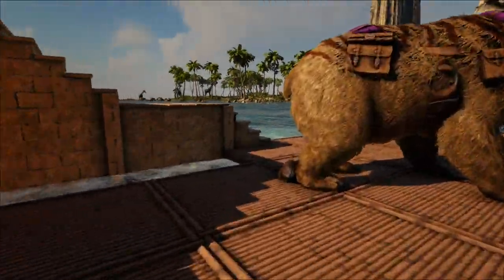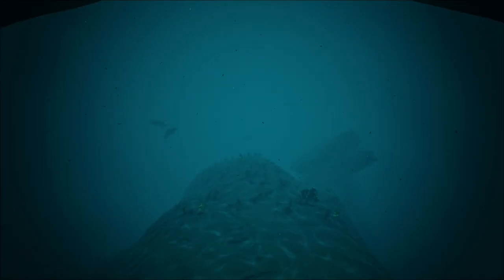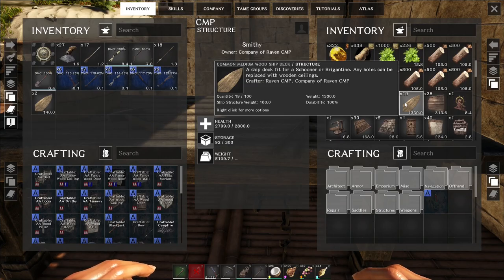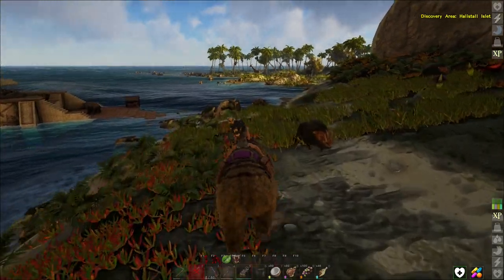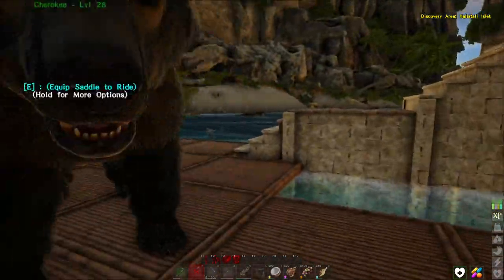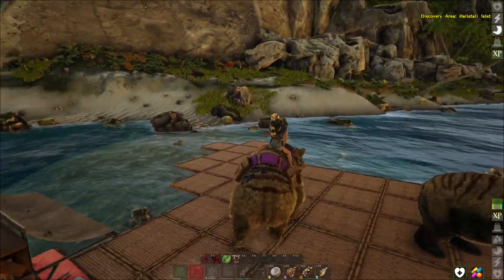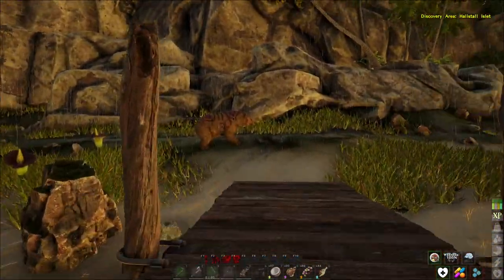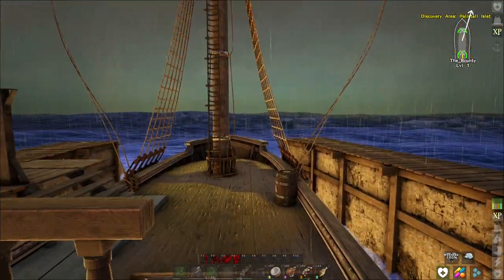Atlas - Season 13 - EP11 - "Schooner Build" - New PC, New Season, New Playthrough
Survival Is Just A Game...

Finally ready.  It took a while to get everything ready for the build, but here we go.

The manned regular cannon did work.

MOST IMPORTANT THING IS TO HAVE FUN.